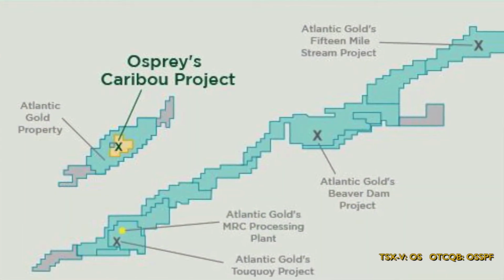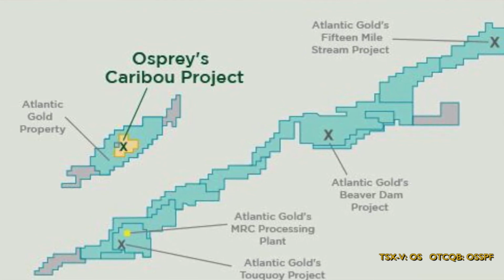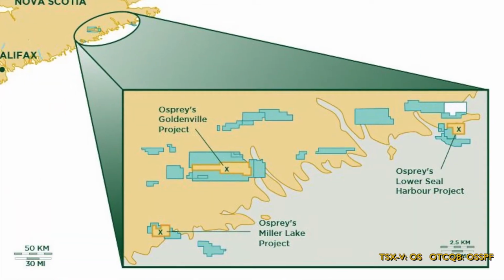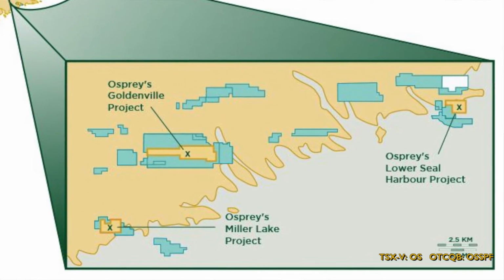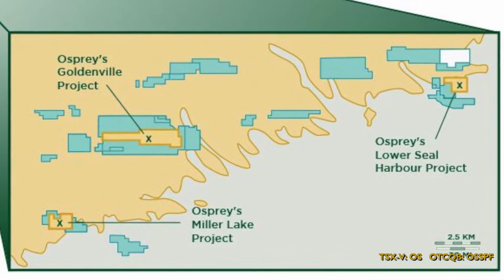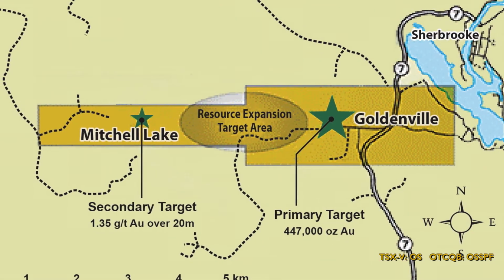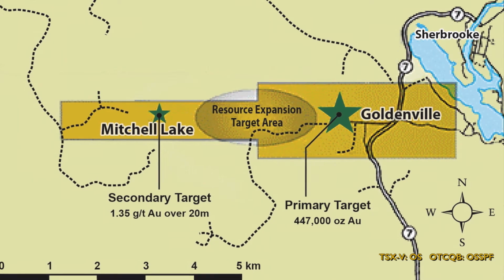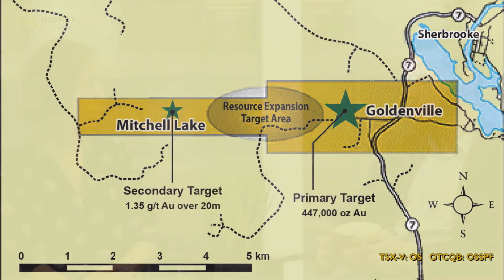Gwen Preston & Osprey Gold- Latest Developments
Cooper and Gwen discuss project updates including the new Caribou acquisition, completion of surface work at Lower Seal Harbour and the upcoming drill results from the cornerstone project, Goldenville.

All statements in this video, other than statements of historical fact, are "forward-looking information" with respect to Osprey within the meaning of applicable securities laws including, without limitation economic estimates and statements related to estimated mining costs. Osprey provides forward-looking statements for the purpose of conveying information about current expectations and plans relating to the future and readers are cautioned that such statements may not be appropriate for other purposes. By its nature, this information is subject to inherent risks and uncertainties that may be general or specific and which give rise to the possibility that expectations, forecasts, predictions, projections or conclusions will not prove to be accurate, that assumptions may not be correct, and that objectives, strategic goals and priorities will not be achieved. These risks and uncertainties include but are not limited to exploration findings, results and recommendations in connection with the updated technical report on the Goldenville property, as well as those risks and uncertainties identified and reported in Osprey’s public filings under Osprey’s SEDAR profile Although Osprey has attempted to identify important factors that could cause actual actions, events or results to differ materially from those described in forward-looking information, there may be other factors that cause actions, events or results not to be as anticipated, estimated or intended. There can be no assurance that such information will prove to be accurate as actual results and future events could differ materially from those anticipated in such statements. Osprey disclaims any intention or obligation to update or revise any forward-looking information, whether as a result of new information, future events or otherwise unless required by law.

 All historic production, drill or sample figures quoted within this video are based on prior data and reports obtained and prepared by previous operators. The Company has not completed the work necessary to verify results. The historical figures should not be relied upon and have not been verified by a Qualified Person.

Technical aspects of this video have been reviewed and approved by the Qualified Person, Perry MacKinnon,P.Geo., hereby designated as a QP under National Instrument 43-101.

Dave Thomas, M.Sc., P.Geo. and Neil Pettigrew, M.Sc. P.Geo, are both a 'Qualified Person' for the purpose of National Instrument 43- 101 Standards of Disclosure for Mineral Projects of the Canadian securities administrators ("NI 43-101"). They have both approved the disclosure of and are the 'Qualified Persons' responsible for the scientific and technical information of the resource estimate information.